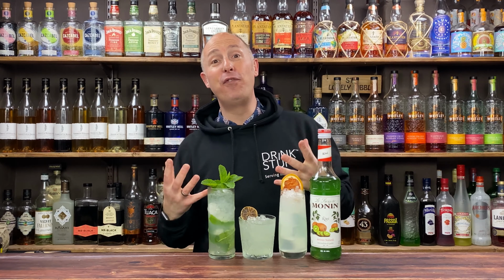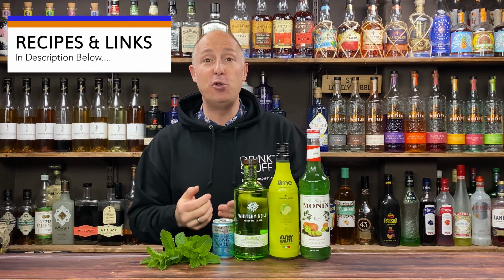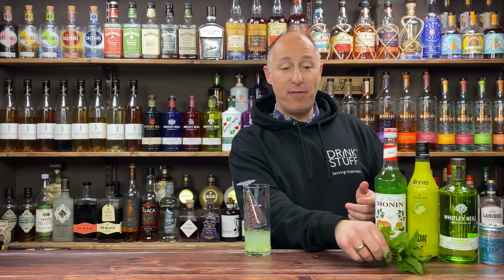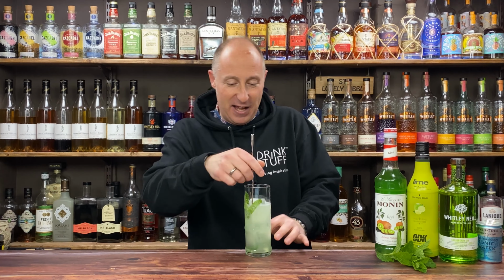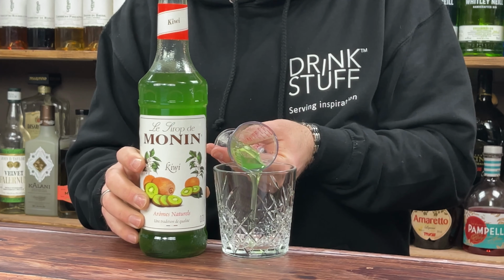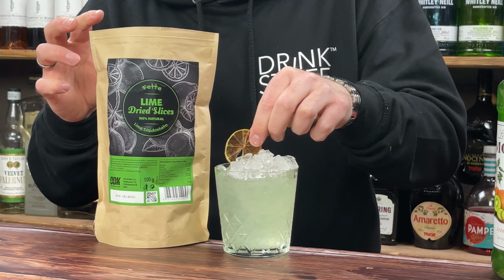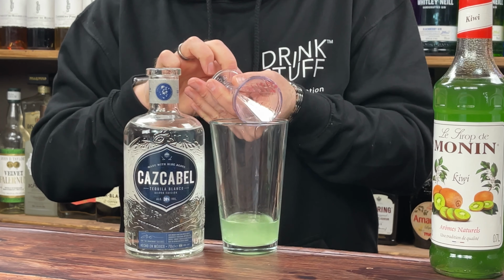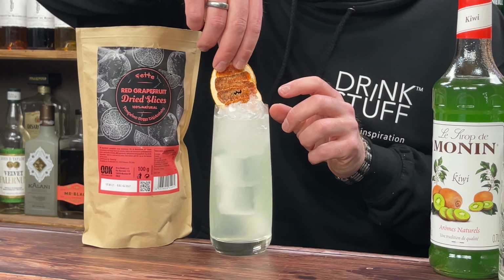3 Fun & Easy KIWI COCKTAILS - using Monin Syrup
In this video I have 3 fun and easy Kiwi Cocktails. For the Kiwi, I have used Monin Kiwi Syrup, but you could easily muddle down fresh Kiwi, or use a Kiwi Puree. Monin and Funkin both make Kiwi Puree.

8-10 Mint Leaves
60ml Mediterranean Tonic
Garnish; Kiwi & Mint

30ml Cazcabel Blanco Tequila
30ml Malibu

Drinkstuff videos should give you Drinks & Cocktail Inspiration, to help you to make easy cocktails at home bar. which is perfect for bartending for beginners. The Easy Cocktail Recipes we use are as simple as I can make them for your Home Bars. I use simple Mixology skills to show you how to drink your favourite Spirits and maybe help you create your own Cocktail Recipe, which will help you on your way to make easy cocktails to make at home! These Videos should provide you with ideal bartender training.

I sole aim is to just help people have fun, give people a little drinks inspiration and mainly just entertain!

StB x

TIMESTAMPS;
00:00 - Introduction
00:46 - Cocktail 1 - Kiwi Mojito
04:47 - Cocktail 2 - Kiwi Caipirissima
07:07 - Cocktail 3 - Kiwi & Coconut Paloma